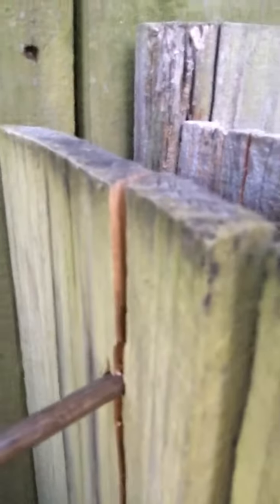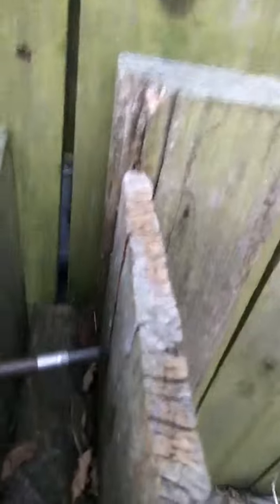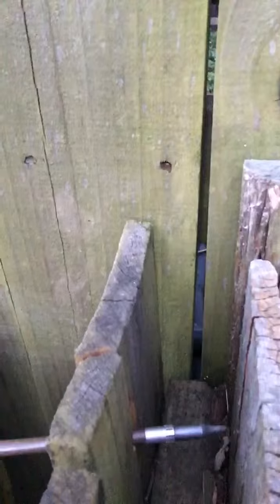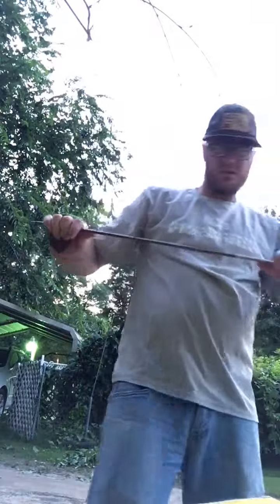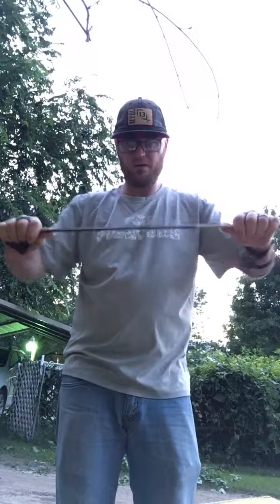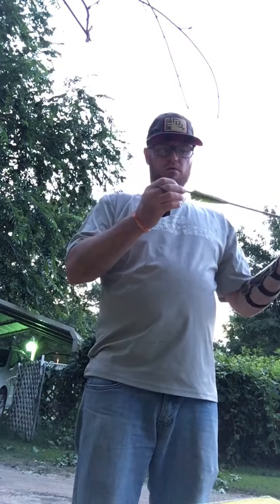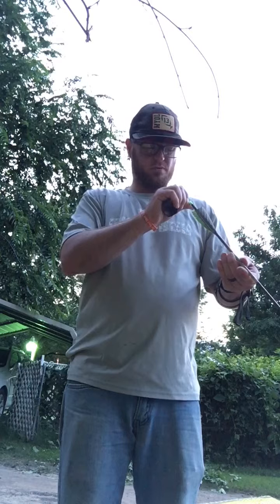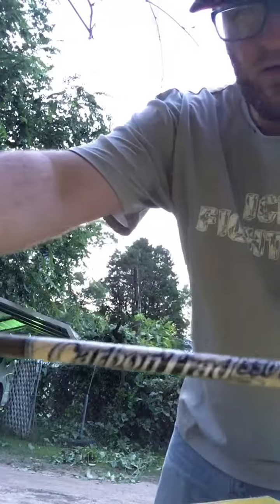Shout out DK and Armin! Victory!!!